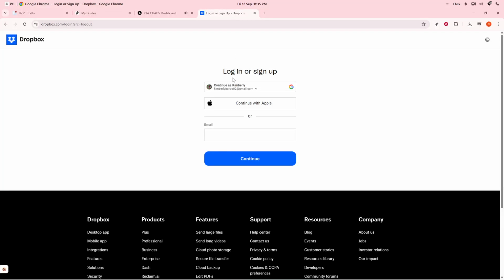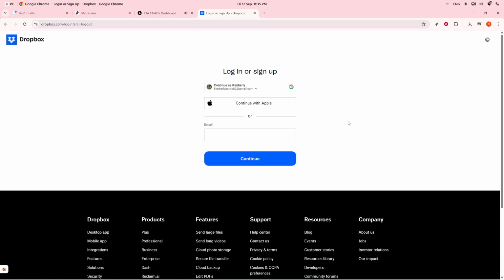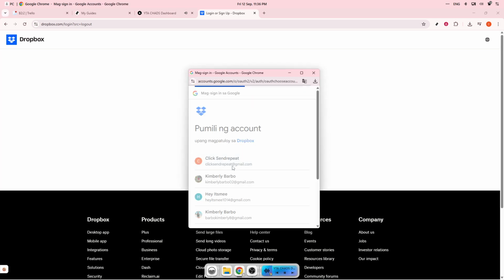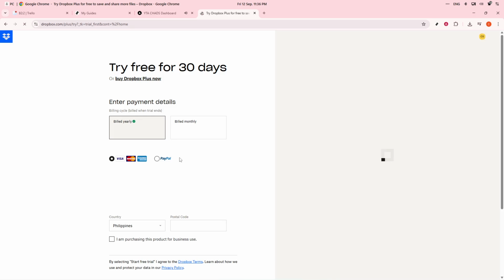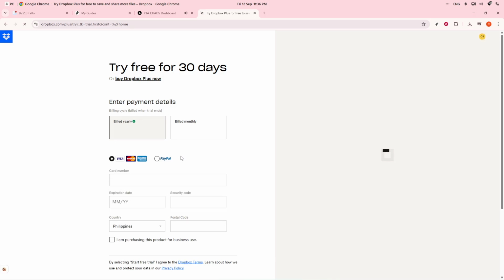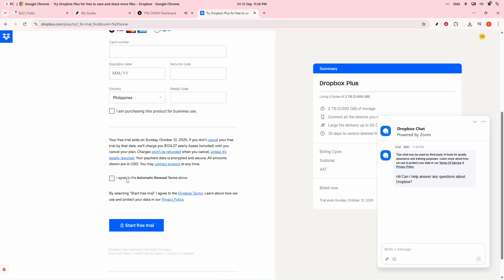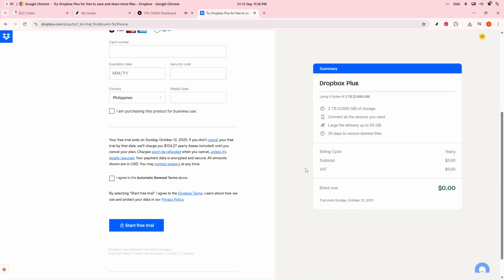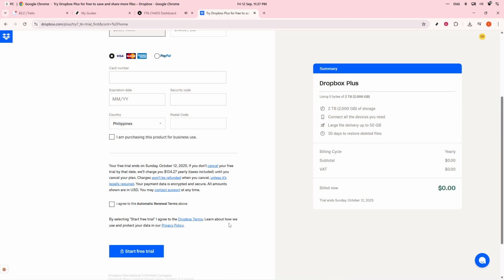How to Open a Dropbox Account Step by Step 2025 Guide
Want to start using Dropbox for cloud storage and file management? This complete 2025 step-by-step guide shows you how to open a Dropbox account quickly and easily. Learn how to sign up, set up your profile, navigate the dashboard, and start uploading files safely. Perfect for beginners, students, and business professionals, this guide helps you get started with Dropbox confidently and efficiently. Stay updated with the latest 2025 tips and best practices to open a Dropbox account and manage your files seamlessly.